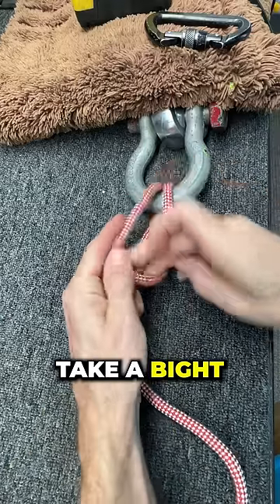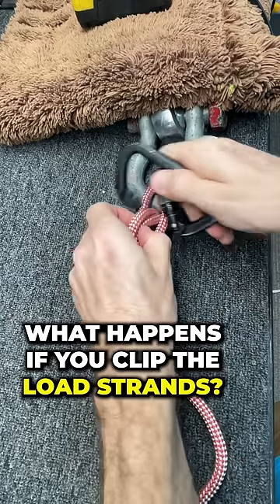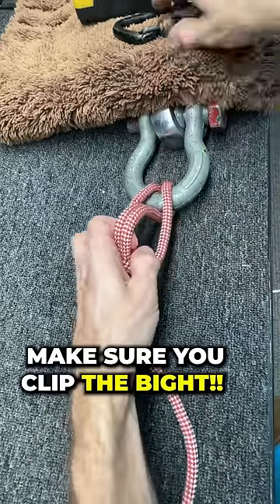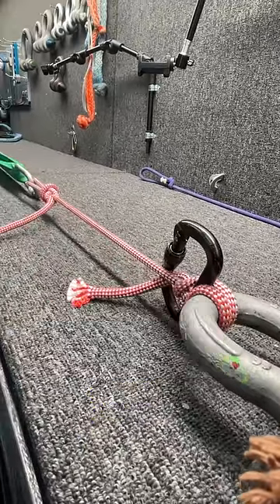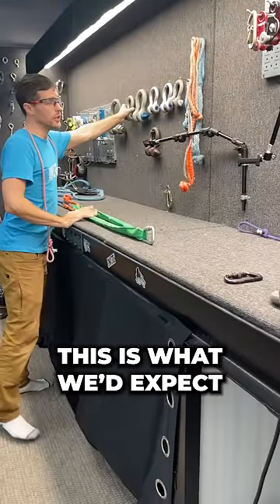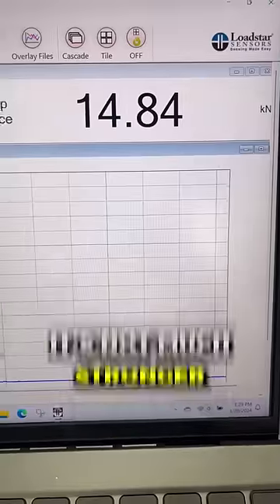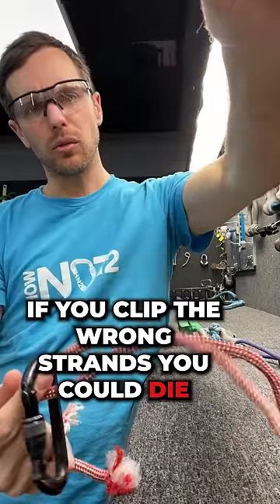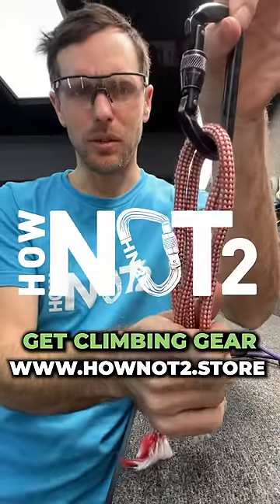How strong is a Connecticut Hitch?